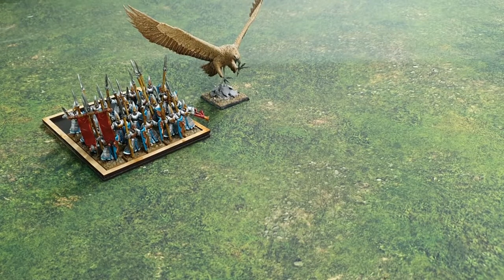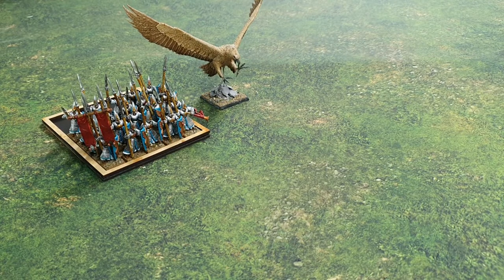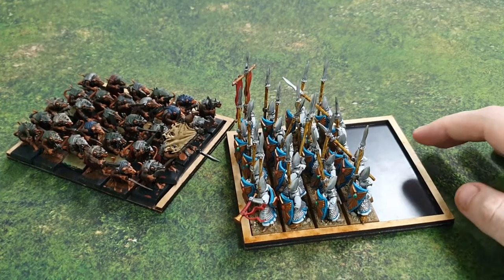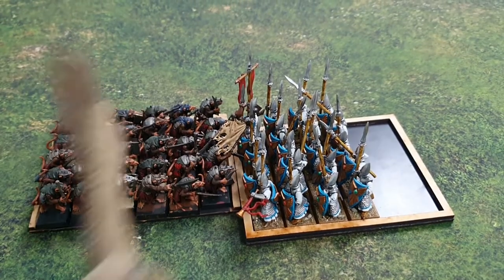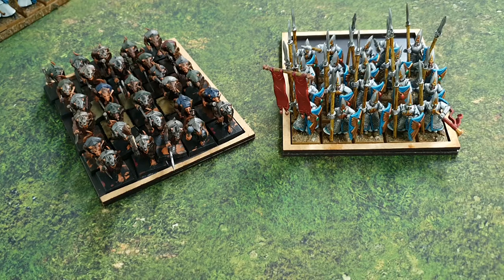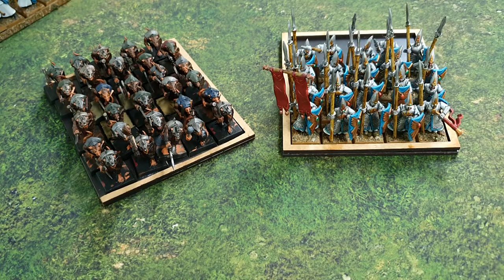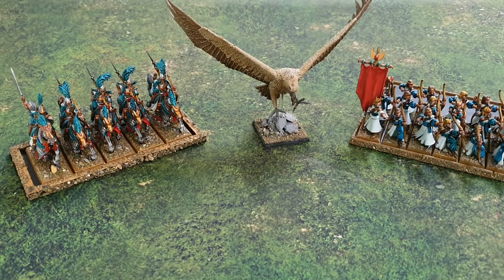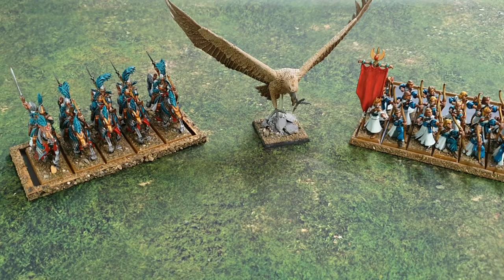How to Play Warhammer Fantasy : The Movement Phase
In this episode we go over the (arguably) most important phase in Warhammer Fantasy, the Movement Phase.

Chapters

0:00:00 – 0:00:43 – Introduction
0:00:44- 0:02:19 – Basic movement concepts
0:02:20 – 0:07:10 – Changing direction
0:07:11 – 0:08:11 – Single Models

Charging

0:08:12 – 0:10:01 –Who can charge?
0:10:02 – 0:16:41 – Charges and Charge Reactions
0:16:42 – 0:18:00 – Wheeling on the Charge
0:18:01 – 0:19:08 – Closing the Door
0:19:09 – 0:21:34 – Obstructing units and charges
0:21:35 – 0:22:56 – Charging with more than one unit
0:22:57 – 0:24:43 – Redirecting the Charge
0:24:44 – 0:26:17 – Charges and unit facing
0:26:18 – 0:27:26 – Not Enough Room
0:27:27 – 0:28:21 – Charging fleeing units
0:28:22 – 0:33:32 – Some charging examples
0:33:33 – 0:36:38 – Fleeing example
0:36:39 -0:37:09 – Summary of the Charge Sub Phase

Compulsory Movement

0:37:10 – 0:37:42 – Compulsory Movement Sub Phase
0:37:43 – 0:39:55 – Rally Tests
0:39:56- 0:42:25 – Fleeing through Units and Impassable Terrain
0:42:26 – 0:42:50 – Summary of Compulsory Moves

Remaining Moves

0:42:51-0:44:19 – Flyers
0:44:20 – 0:46:01 – Marching
0:46:02 – 0:47:32 – Fast Cavalry
0:47:33 – 0:48:10 – March Blocking and flying marches
0:48:11 – 0:48:47 – Movement Phase Summary